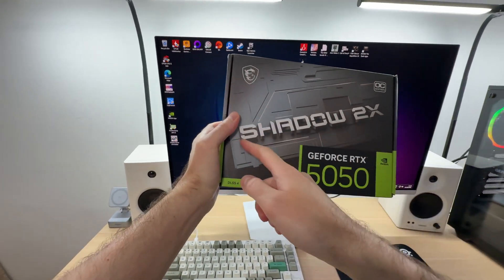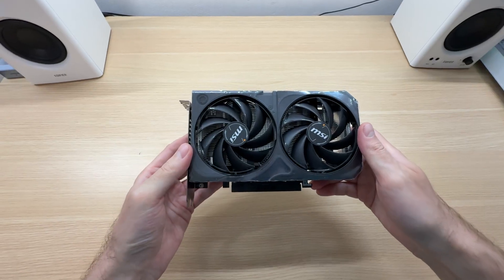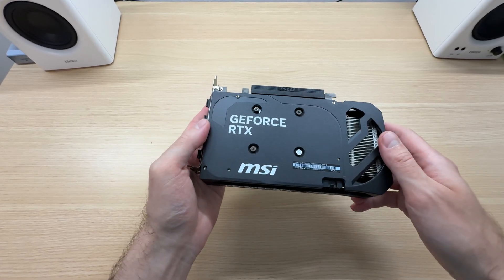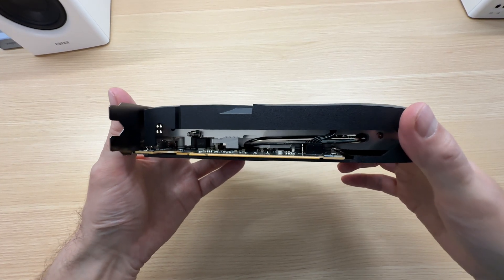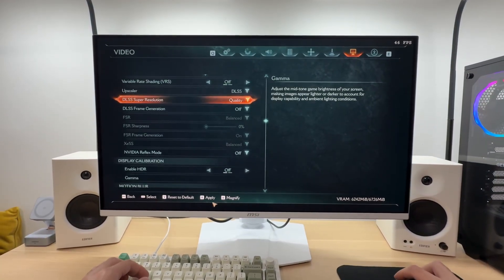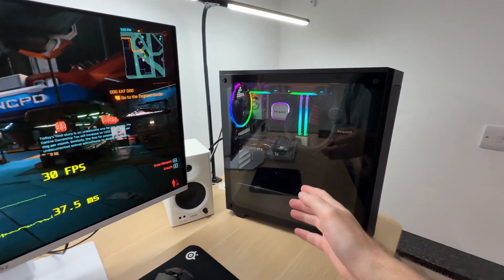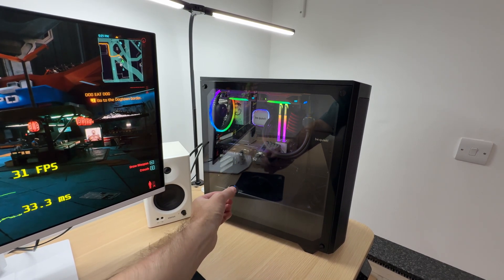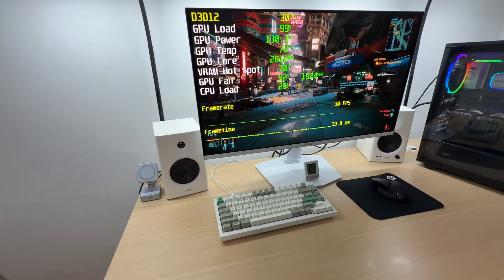Noisy or Quiet? MSI RTX 5050 SHADOW 2X OC Review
In this video, we take a deep dive into the MSI RTX 5050 SHADOW 2X OC graphics card. Could this be the best value RTX 5050 version money can buy? Let’s test its cooling capabilities, noise levels, and performance to find out.

🪛Buy the items featured in this video on Amazon (paid links):
GPU: MSI RTX 5050 SHADOW 2X OC
CPU: Ryzen 5 7600X
Motherboard: MSI B650 Gaming Plus WiFi
RAM: Predator Vesta II 32GB DDR5-6000 CL30
SSD: Crucial P3 Plus 1TB
PSU: be quiet! Pure Power 12 M
CPU Cooler: be quiet! Pure Loop 2 FX 240mm
Case: be quiet! Pure Base 500 FX
Extension cables
CPU contact frame
High-performance thermal paste
Monitor cable: Silkland Display Port 2.1 DP80
My monitors: 4K MSI MPG 321URXW (White)
4K MSI MPG 322URX (Newer model)
1440p MSI 271QRX
Ultrawide 175Hz MSI MAG 341CQP
240Hz Ultrawide MSI MAG 341CQPX

Other stuff I use:
Keyboard: Keychron Q1 Max
Keyboard wrist rest: GLORIOUS Stealth
WiFi 7 Router TP-Link Archer BE3600
UGREEN MagFlow 25W MagSafe Charger

🎥Equipment I use (paid links):
Camera: iPhone 16 Pro Max
Telesin Magnetic Neck Mount for iPhone

I use CapFrameX to display FPS and hardware monitoring data.

Timestamps:
0:00 - What's in the box?
2:05 - Design & Materials
3:10 - Display connectivity
3:30 - Power connector & Recommended PSU
3:43 - PCIe connector
3:56 - Dimensions (Size)
4:16 - Cooler design
5:18 - What it looks like in a PC
5:40 - Gaming Performance
7:17 - Power consumption, GPU temps, core clock, etc.
8:27 - Noise Test
8:48 - Final Thoughts